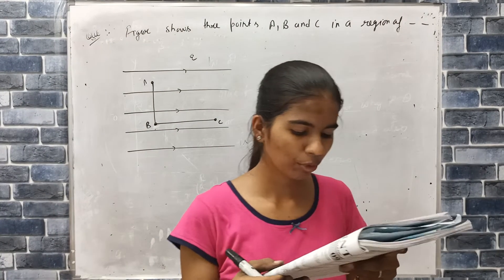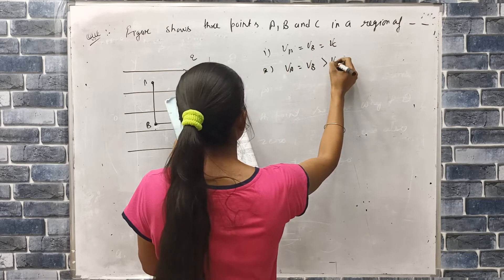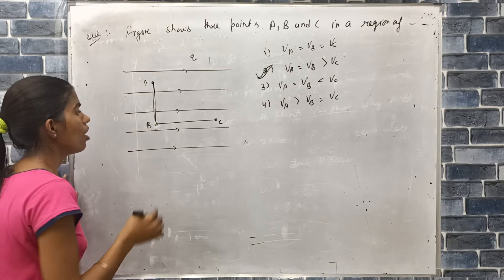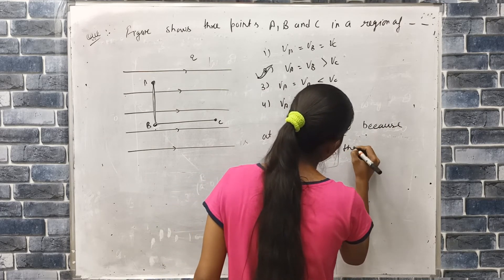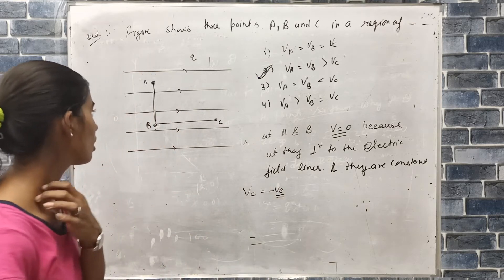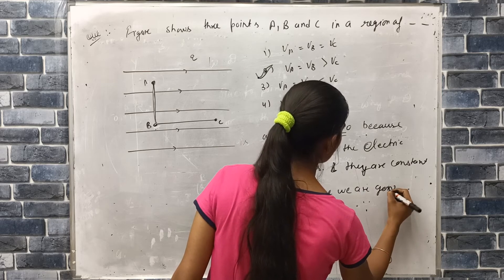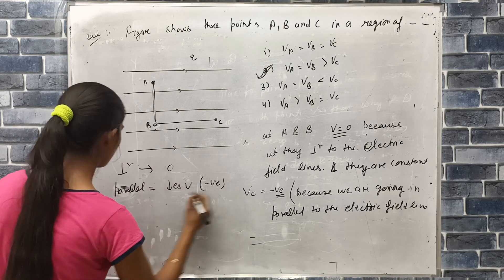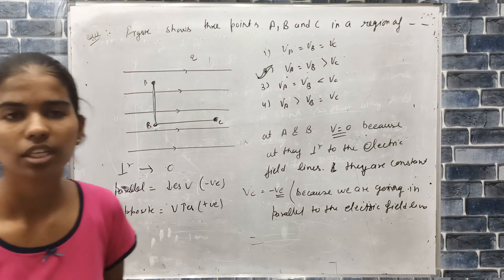figure shows three points A B and C in a region of uniform electric E